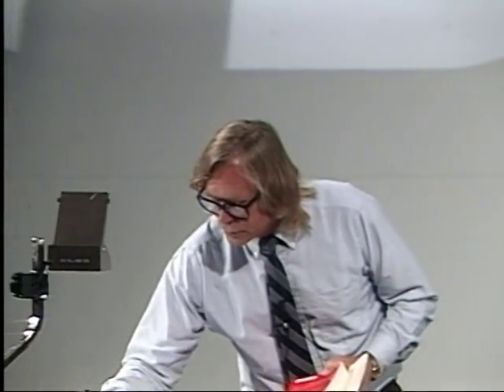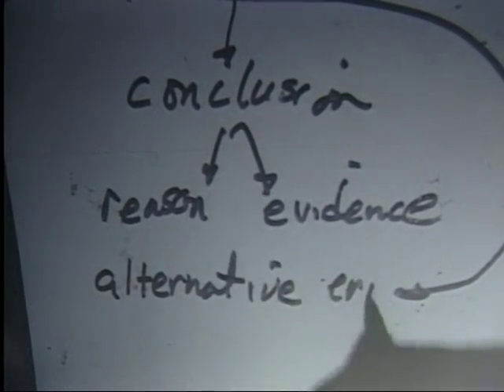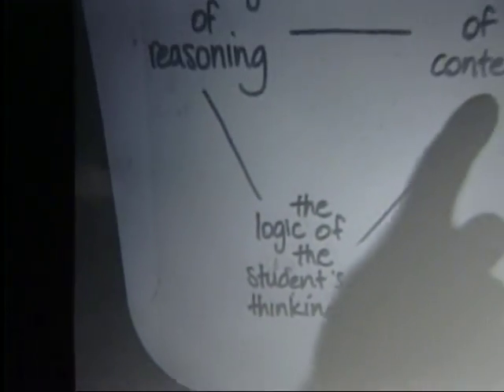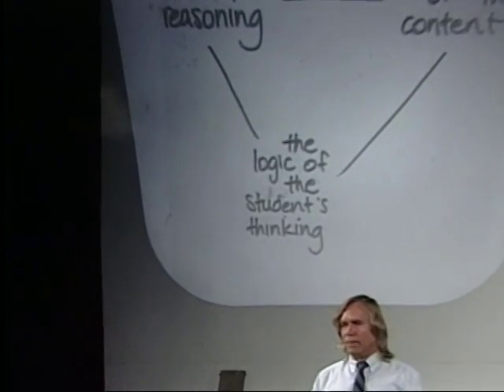Reason: Why Students - and Often Teachers - Don't Reason Well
Much of our reasoning, our intellectual modeling of the world, is done without mindfulness. It is small wonder, then, that often we don’t reason well. We expect students to learn to reason well without any awareness of the nature of reasoning, the elements of reasoning, or the criteria for assessing reasoning, without any knowledge of the logic of reasoning. Not surprisingly, our approach doesn’t work. In this tape, Richard Paul first documents common problems in student and teacher reasoning and assessment of reasoning. Then he explains some of the fundamental concepts and skills essential to good reasoning and how to teach for it.